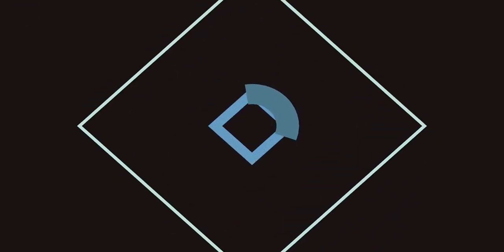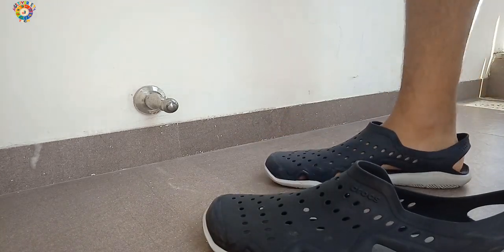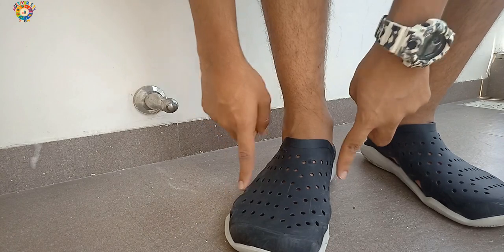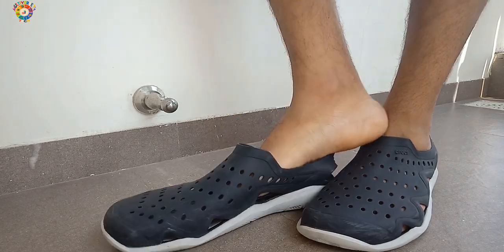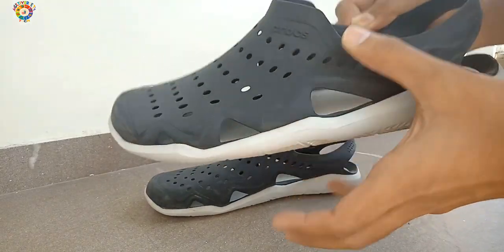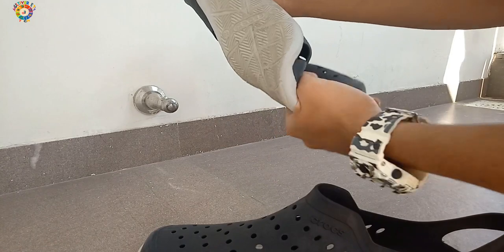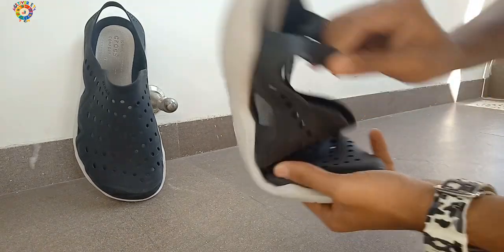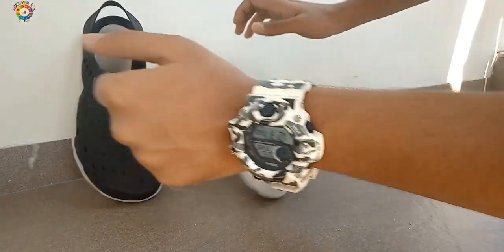Best Crocs Available | Swiftwater Wave Clogs | Durability Test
In this video, we are going to review the latest offering from Crocs, the Swiftwater Wave Clogs. These have been launched recently and are selling like crazy. After the use of a couple of months, we thought why not review them and see if these are really worthwhile. And to no surprise, the product is better than expected. Another stellar piece from Crocs. We also durability tested the product in many ways along with different clothing styles that go with this product.

Welcome to our Multiverse. We are a technology, science, business, and vlogs channel with an educational yet entertaining focus.